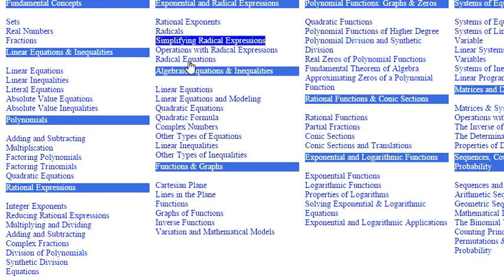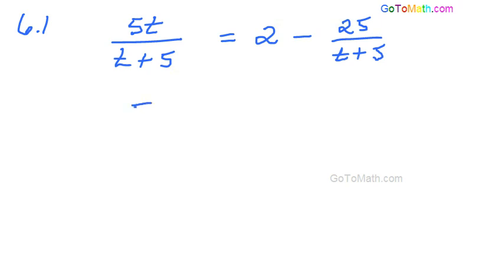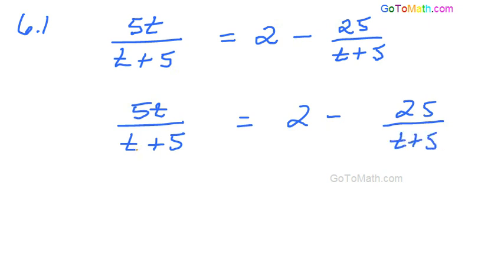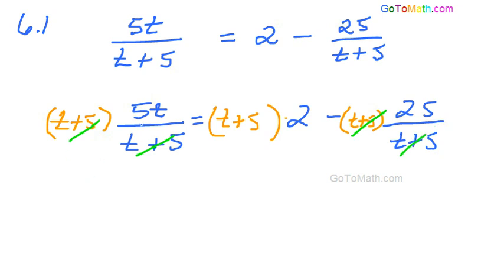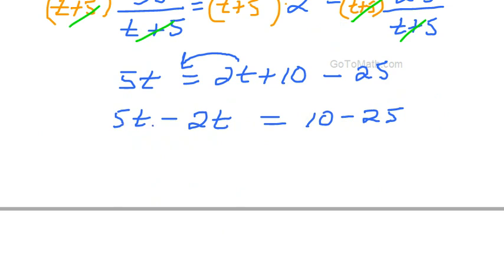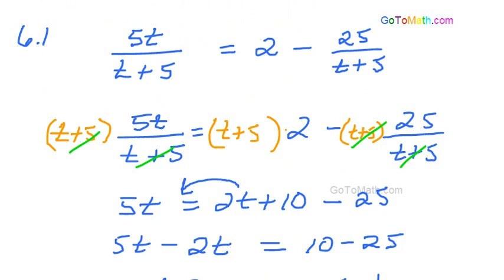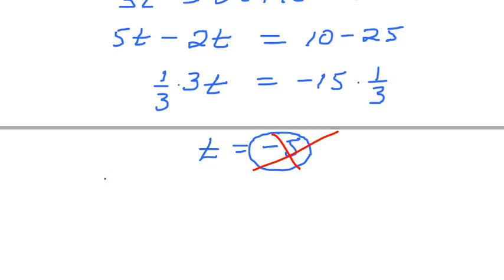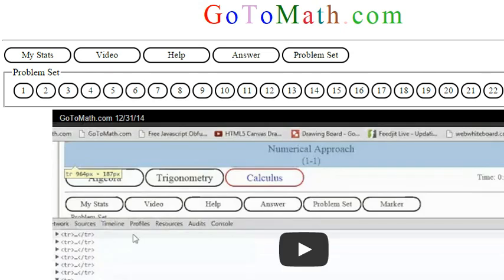Algebra Linear Equations part 2 b6p1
Algebra Linear Equations part 2